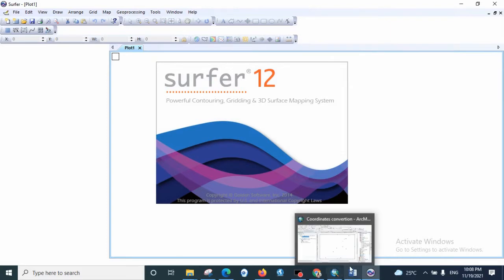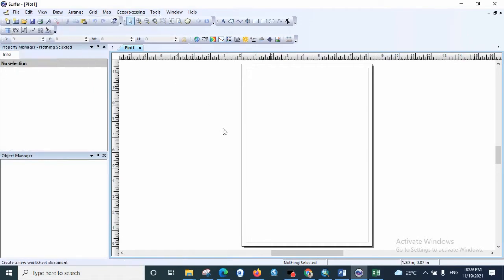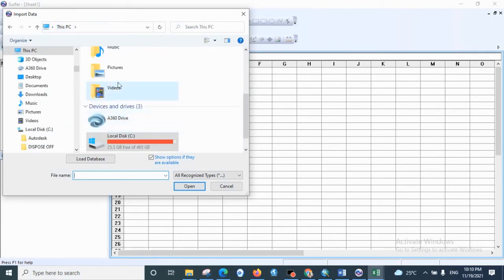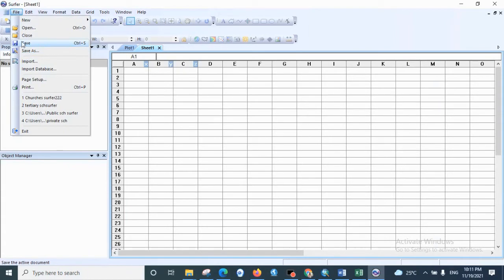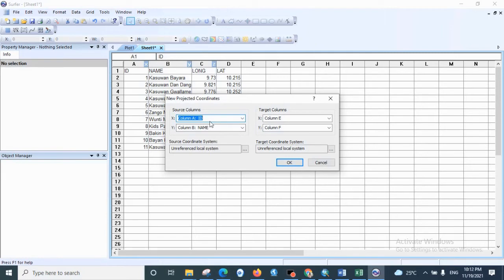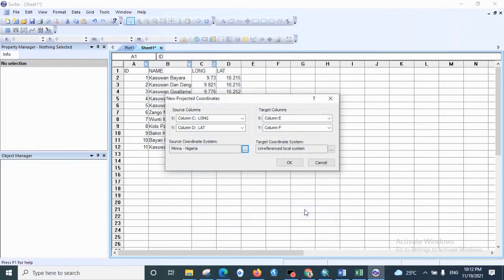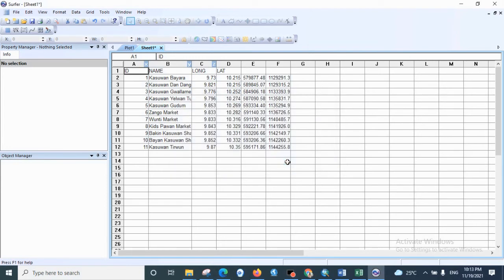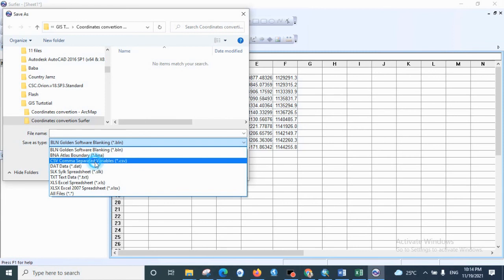How to Convert coordinates from Decimal Degree (Lat/lon) to UTM Using Surfer 12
There are times when you may need to change the coordinate system of the grid file itself, instead of just a map, for use in Surfer. To convert a grid to a new coordinate system in Surfer, follow the steps below.
1. Click Grids | Edit | Project.
2. In the Grid Project dialog, click Browse, select your grid file, and click Open.
3. Click Set in the Input Grid section.
4. In the Assign Coordinate System dialog, select the coordinate system of the original data and click OK.
5. Click Set in the Output Grid section.
6. In the Assign Coordinate System dialog, select the coordinate system you want the grid converted to and click OK.
7. Click OK in the Grid Project dialog to create the new grid file.